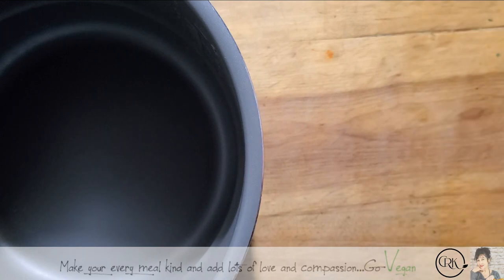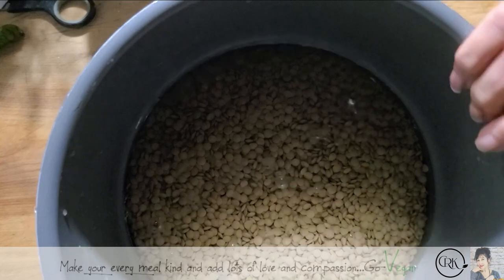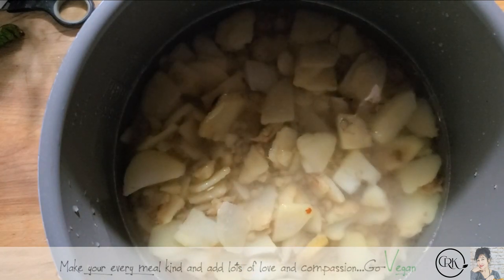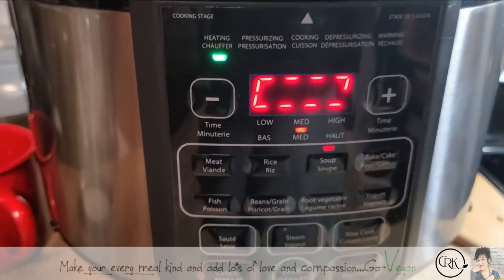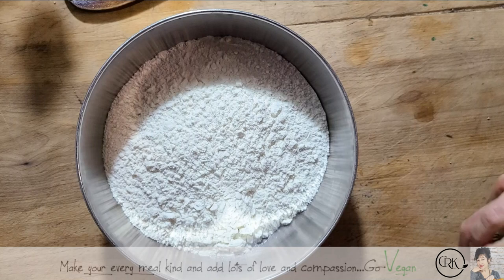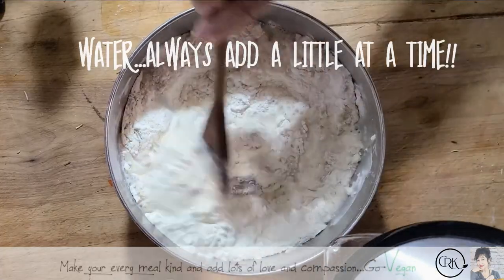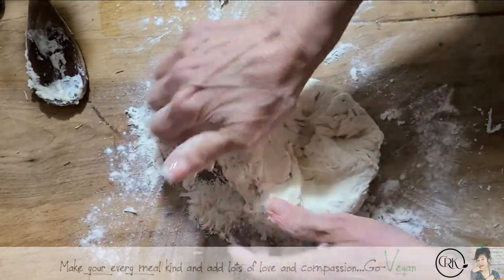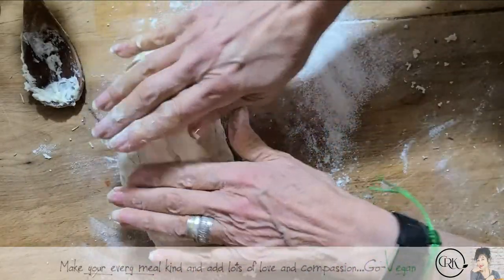FAST N EASY RUSTIC VEGAN LENTIL SOUP - NAAN BREAD - SPICY CREAMY SAUCE UTR |Connie's RAWsome kitchen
ENJOY GUYS!! HEATHY EASY AND FAST! DINNER IN 20 MIN. ______________________________________________________________

MONTREAL, QUE.